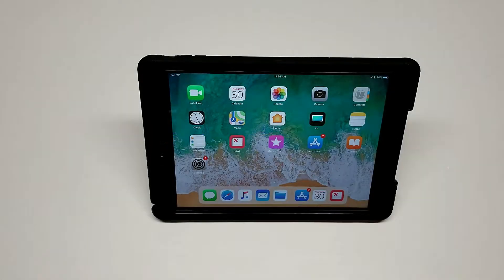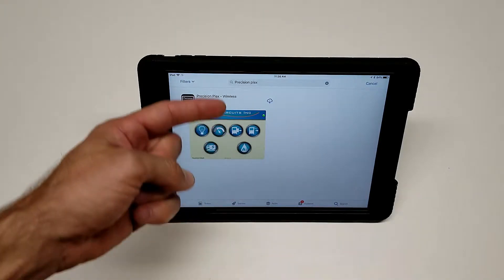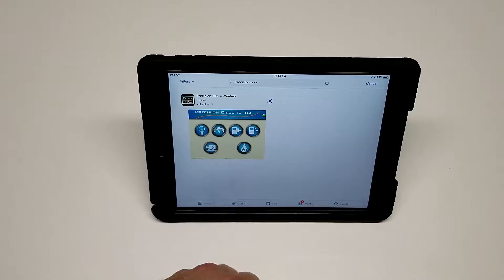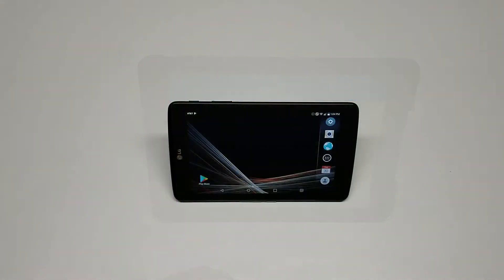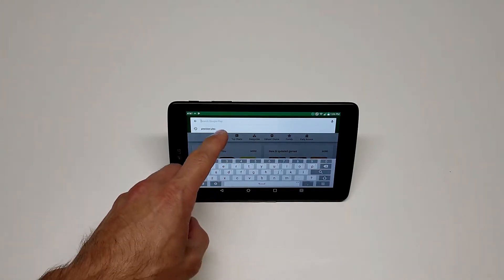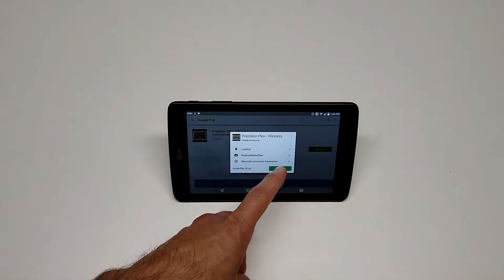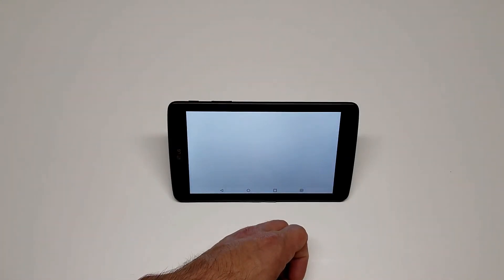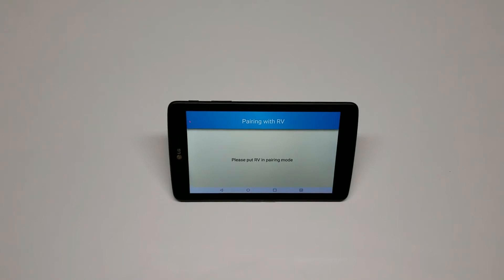Precision Circuits Inc - Downloading the Precision Plex App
How To Download Your Precision Circuits - Precision Plex App for IOS and Android devices